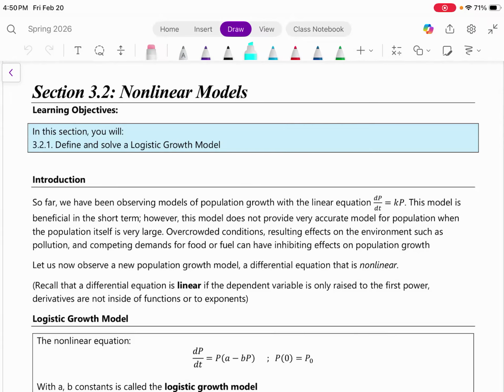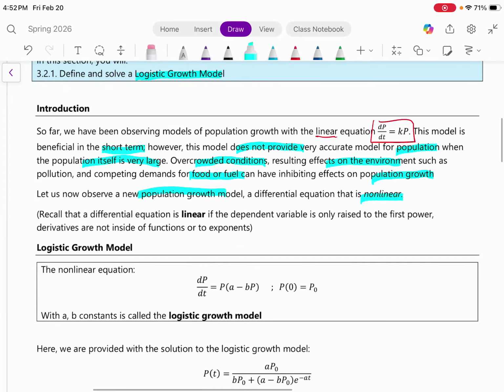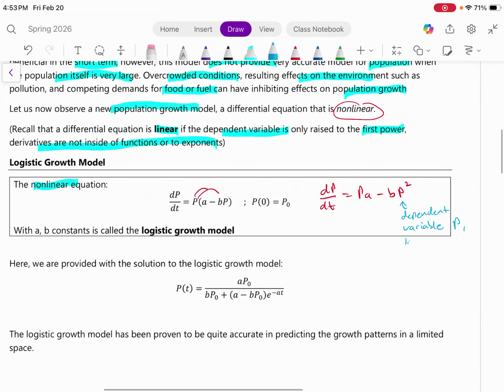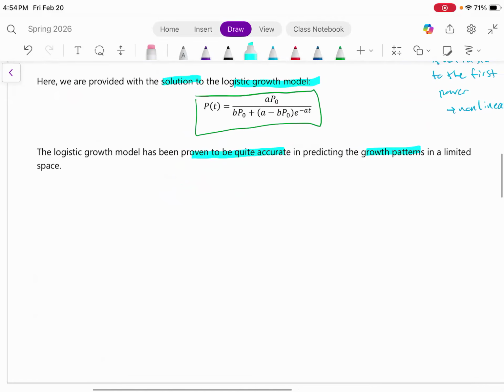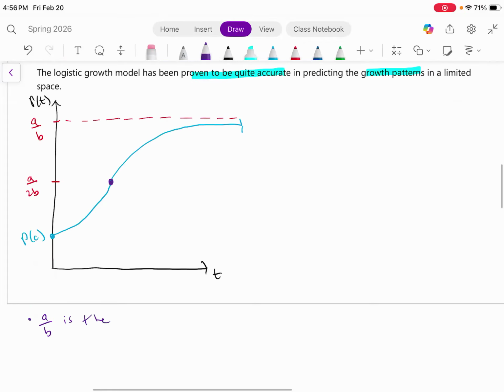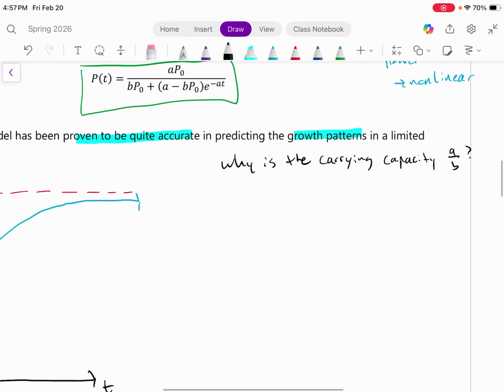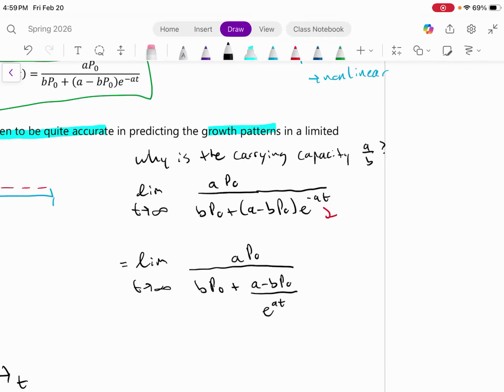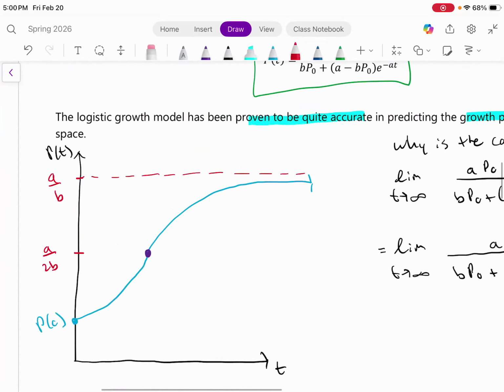Math 240 Section 3.2 Part 1